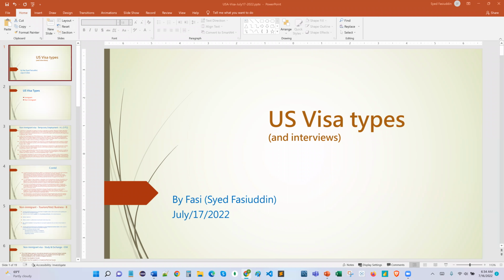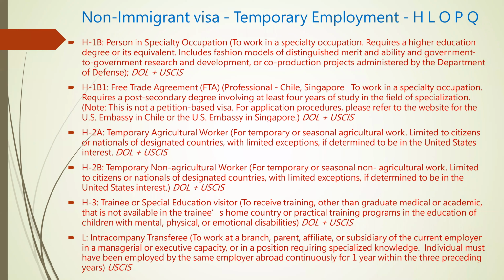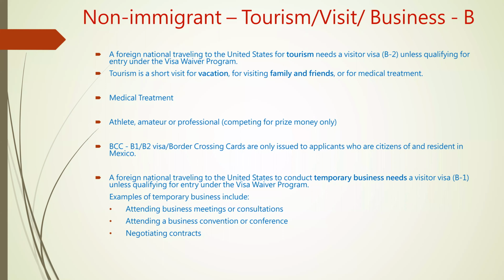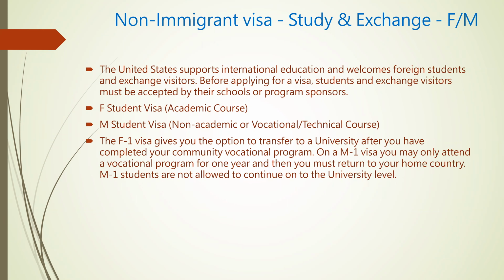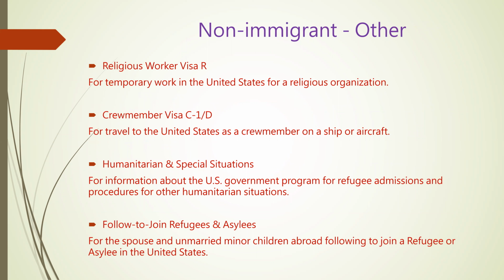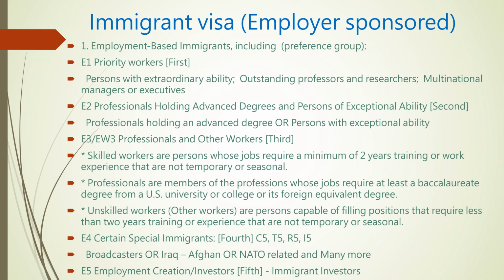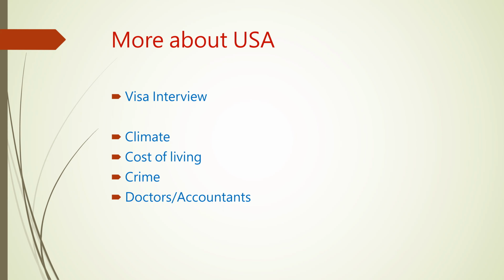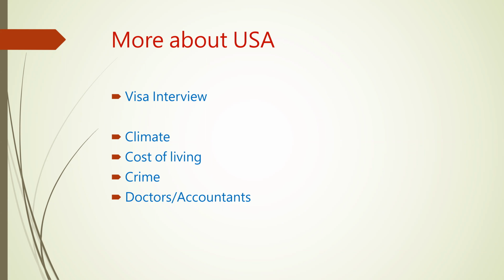USA Visa Interview & Visa Types|Career Guidance Council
Organized by
Career Guidance Council
Speaker: Syed Fasi Uddin